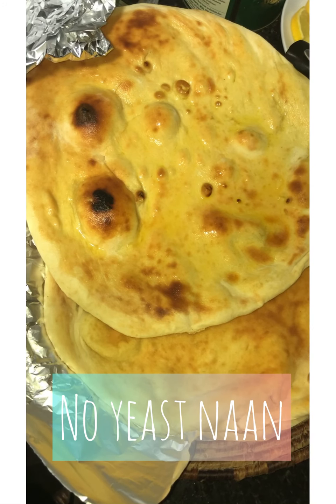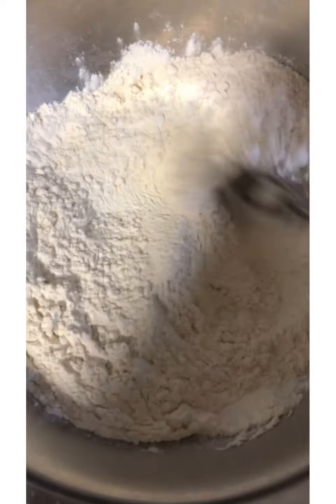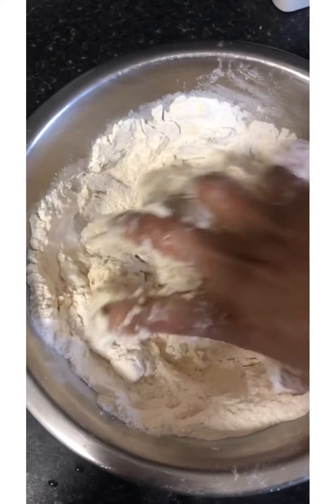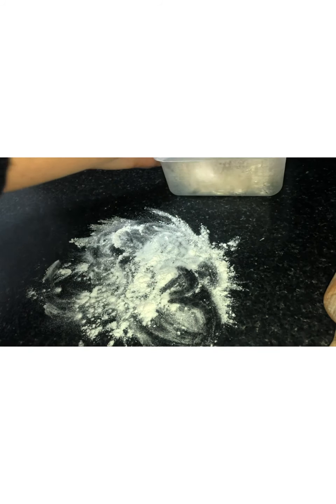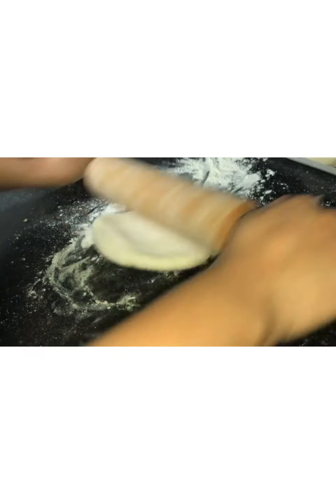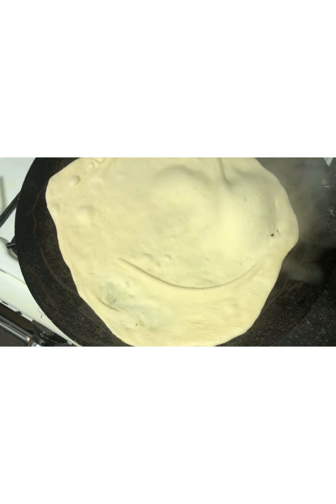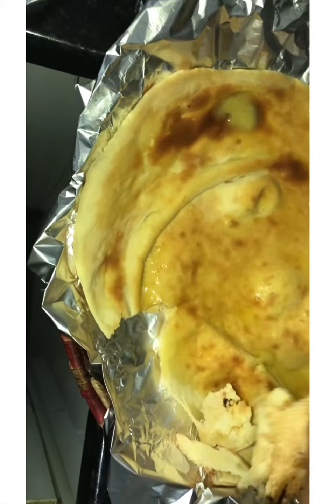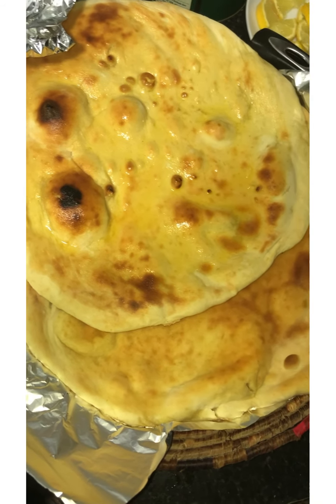NO Yeast Naan! Super Easy and Reallly Delicious!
No yeast naan and no need for tandoor!
Super yummy and the naan stay nice and soft!